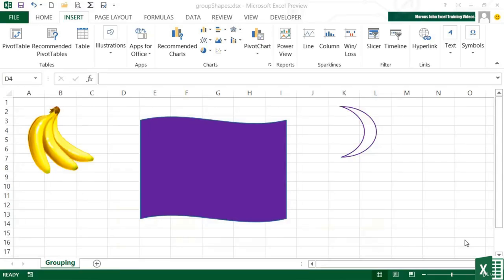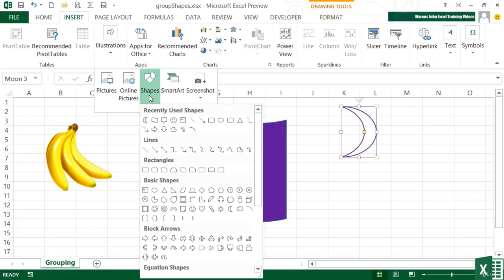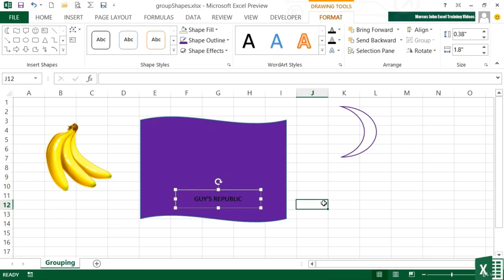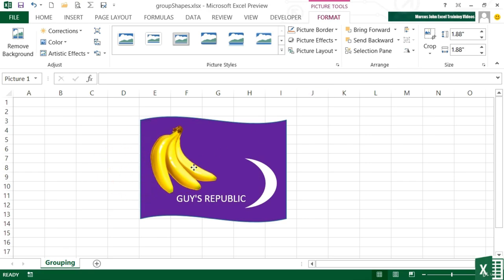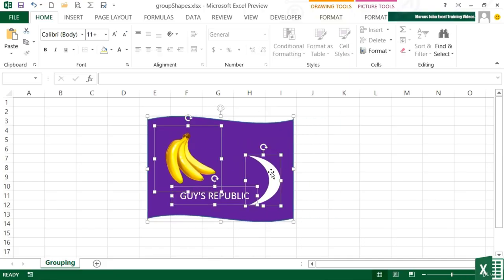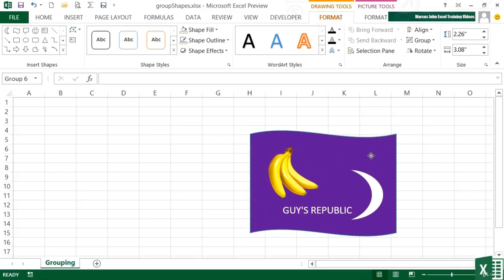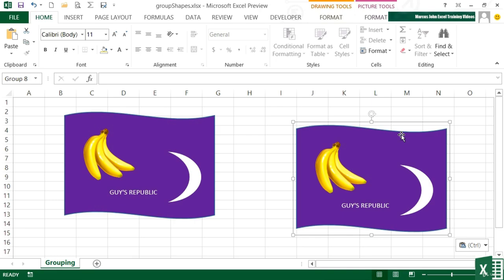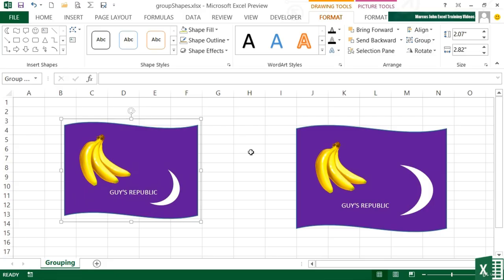How to Group Multiple Objects Together in Excel | Excel Tips & Tricks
This video covers:
Learn how to group multiple objects together in Excel.
This video shows how to select shapes, images, icons, and text boxes and group them into a single unit for easier movement, resizing, formatting, and alignment.
A helpful tip for creating organized layouts, dashboards, and professional worksheet designs.

🎓 What You Will Learn in This Video:
✔ Step-by-step explanation